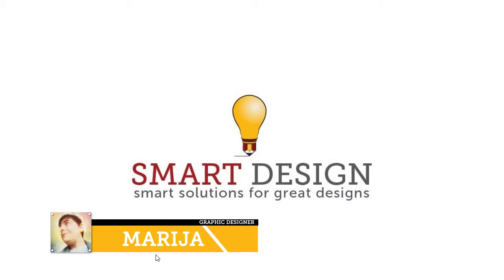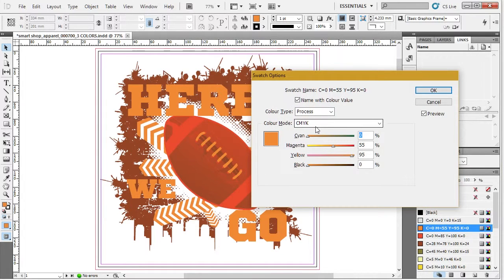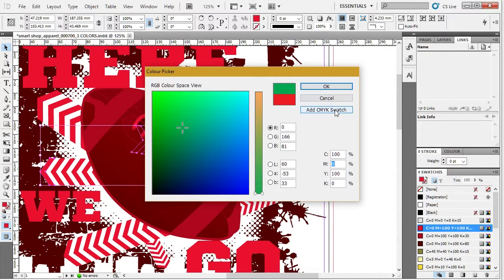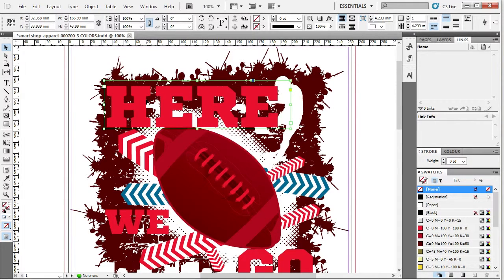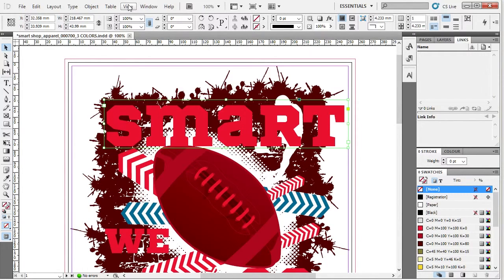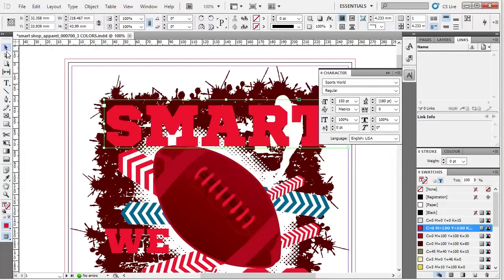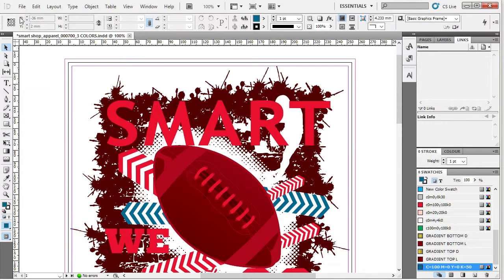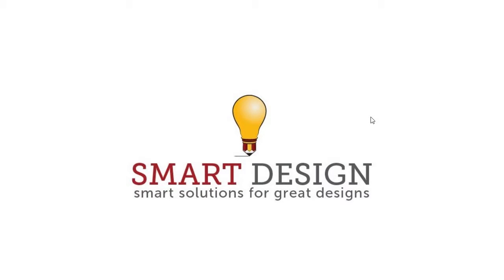Here We Go Football Theme T-shirt Design Help - Editing with Adobe InDesign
Here We Go Football Theme T-shirt Design Help